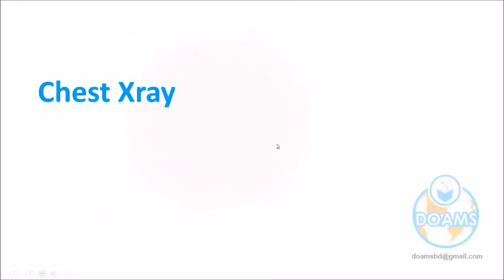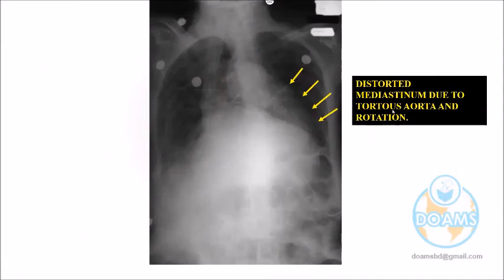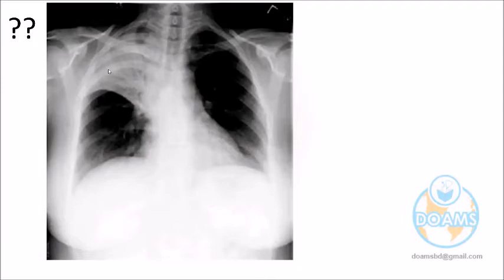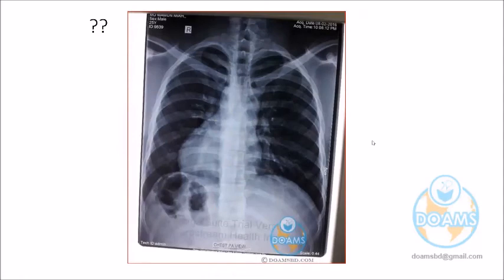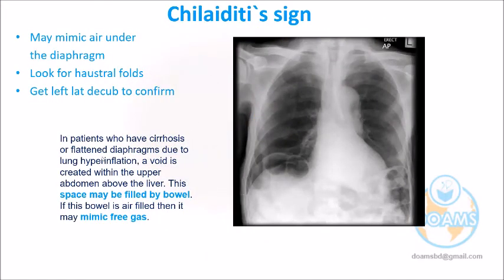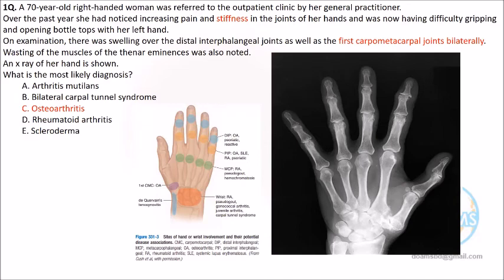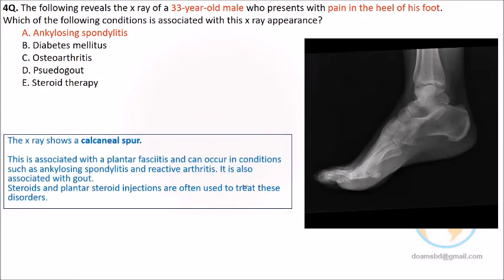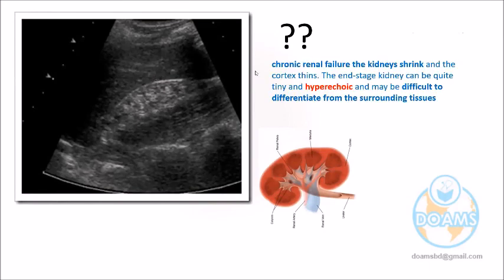X-ray-USG for AKT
You can manage your busy time by studying Anytime Anywhere for MRCP (UK), MRCP (I), MRCGP as well as any licensing exam like PLAB, AMC, PESCI and licensing exam in Middle East countries.